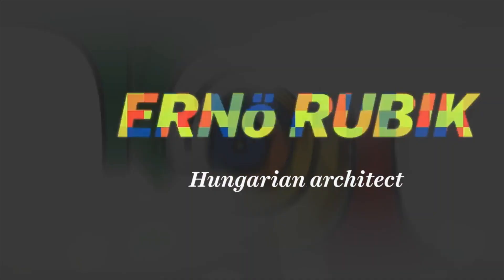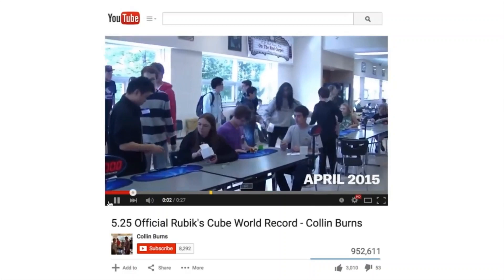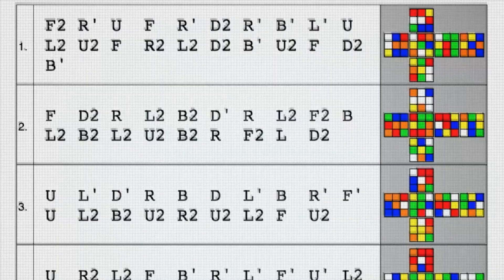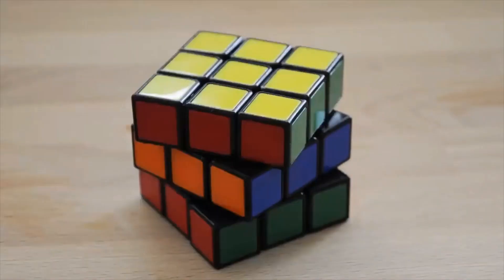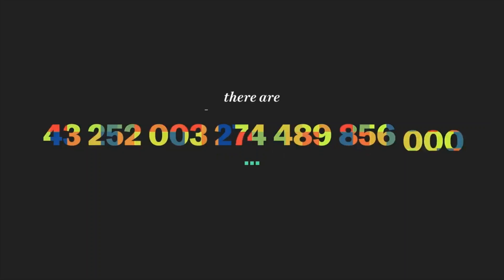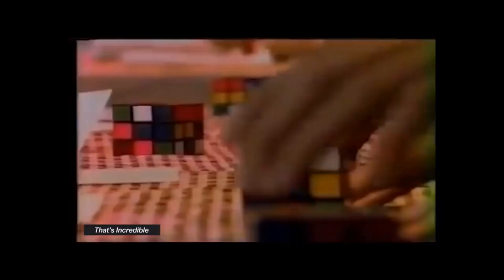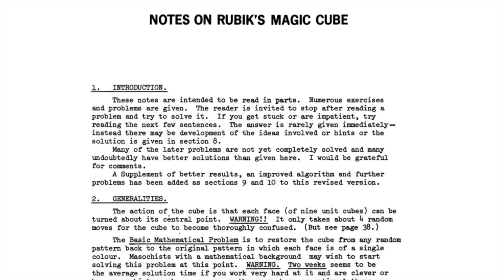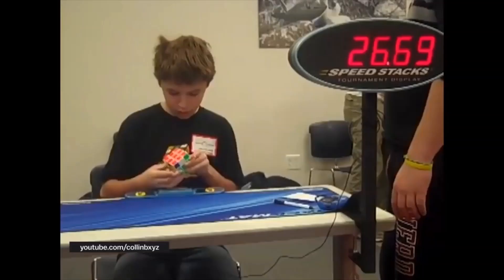Speed Cubing and World Records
There are Over 43 Quintillion Ways To Solve A Rubik's Cube
First learn to solve a Rubik's Cube and then pick up the speed.
Practise makes perfect. The more you work at it, the better you will get!

Could you be a world record holder one day. Keep going and never give up!